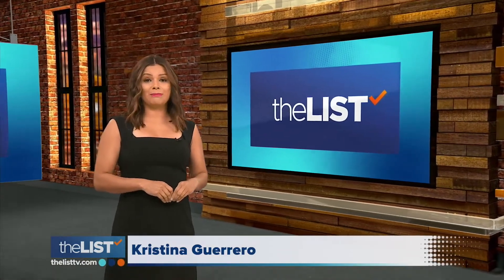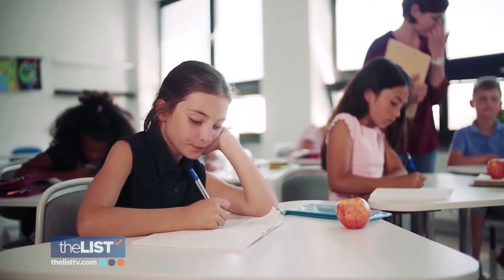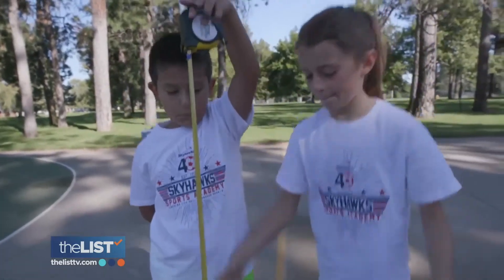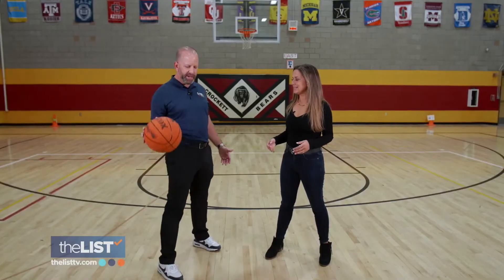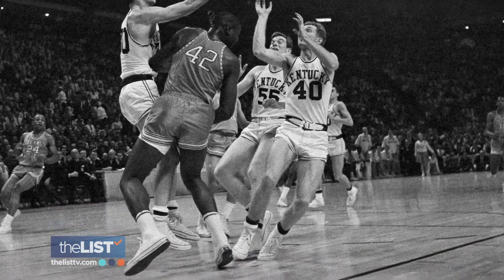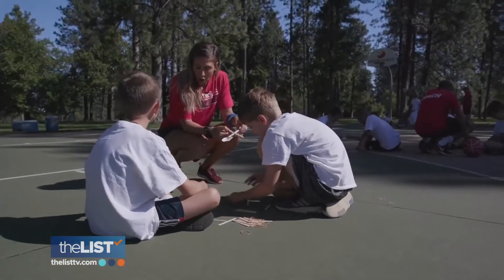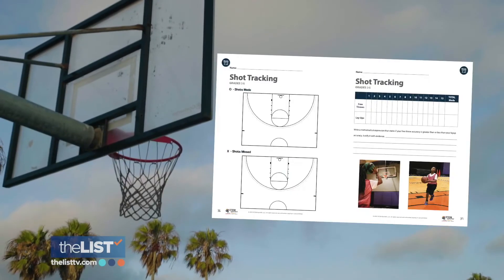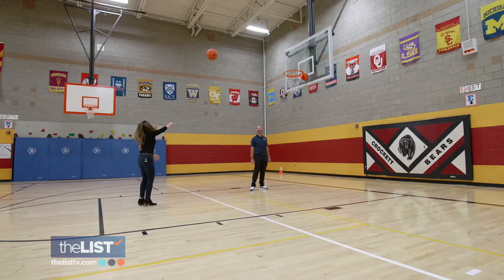STEM Sports 101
For a lot of students, learning math and science in a classroom can be overwhelming because of all the complicated information that is out of context. But learning those subjects can actually be fun! Jacqui Denker put on her thinking cap and headed to the gym to meet with STEM Sports Basketball Curriculum CEO, Jeff Golner who gives us a little life lesson on learning with sports.

THE LIST is a daily TV show that covers the hottest trends and topics in life hacks, pop culture, deals and gadgets to make your life a little easier.